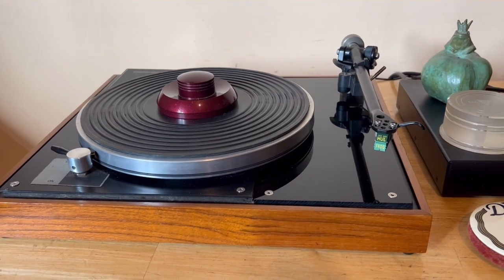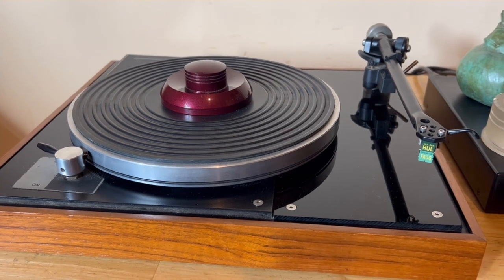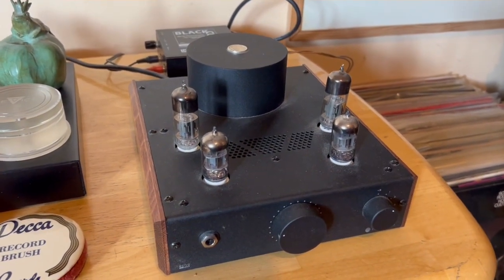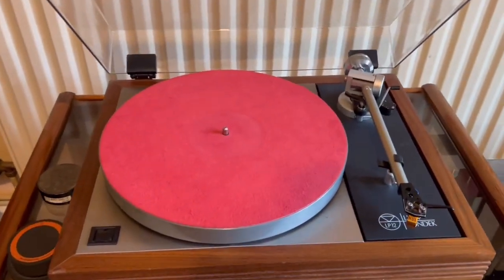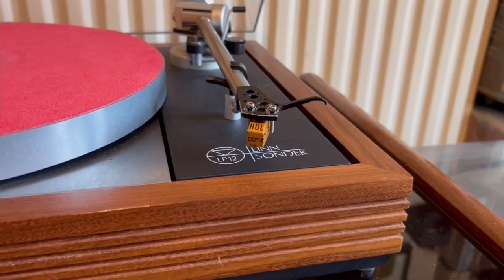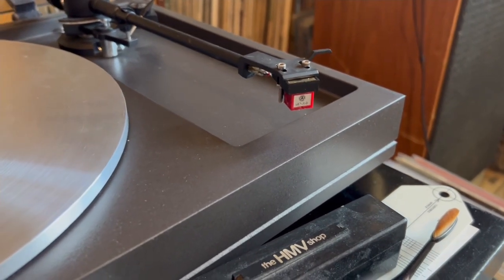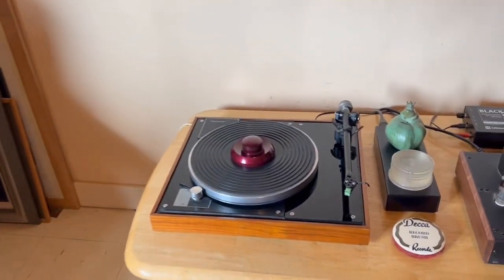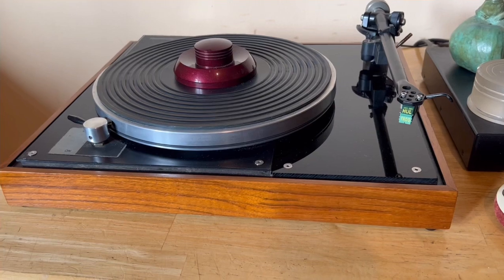Connoisseur turntable Sugden England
Connoisseur , my favourite turntable.